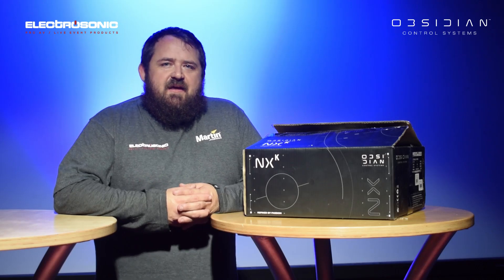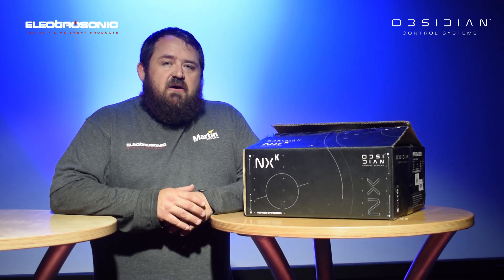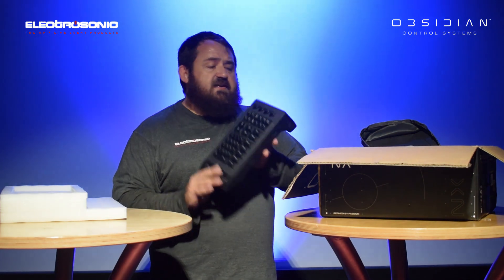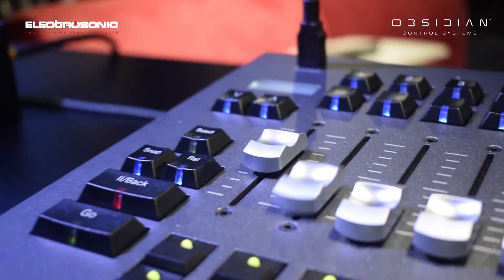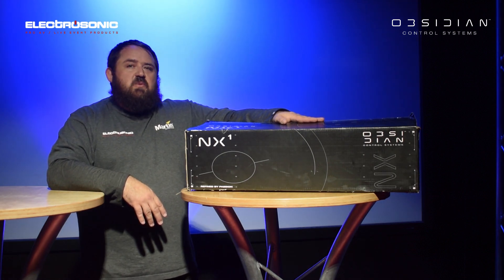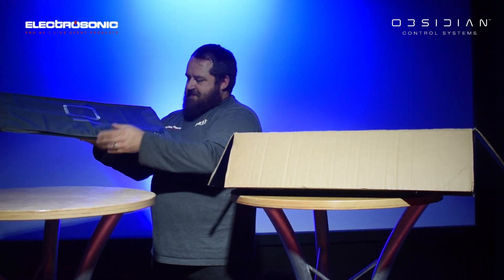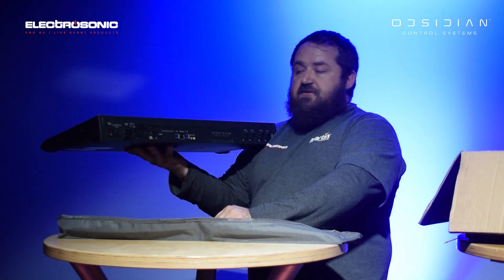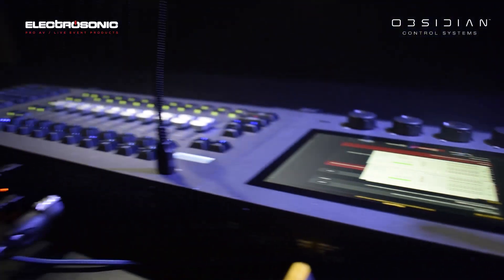Unboxing and Demo of OBSIDIAN’s NXK & NXP USB interfaces and NX1 Lighting Console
Bertus Roux’s unboxing and discussing the functionality of OBSIDIAN’s USB interfaces & NX1 Lighting console

NX-K: USB powered, it replicates the full keypad and command section of larger consoles
NX-P: Motorised fader wing for playback during a show, the ideal expansion to NX1 console
NX1 Console: This essential Lighting Controller is fully featured and unrestricted, offering the complete ONYX experience in an ultra-compact package